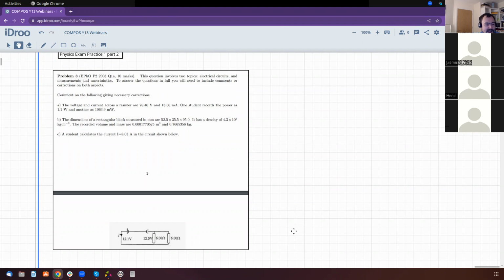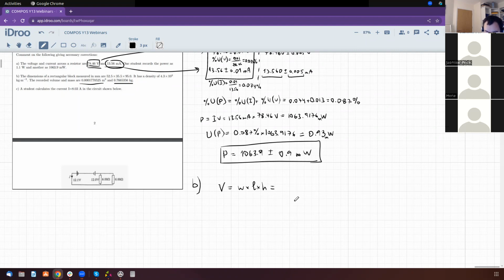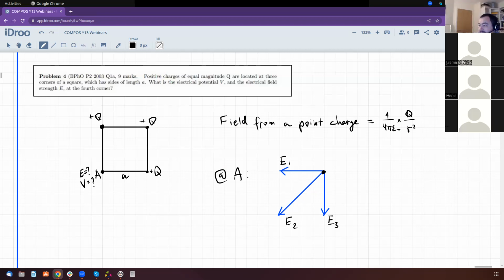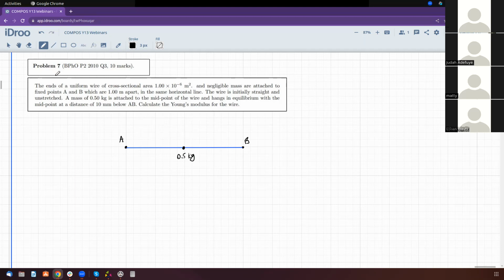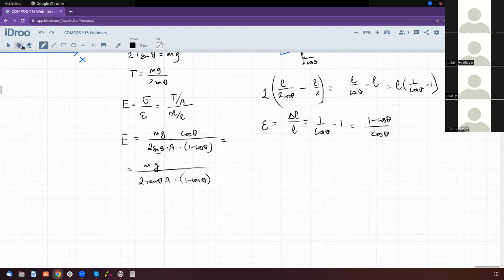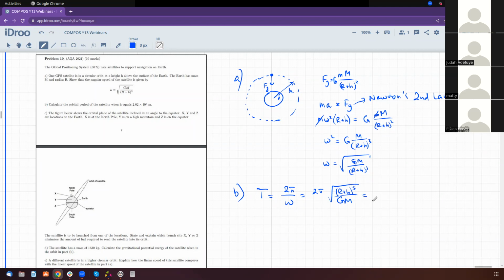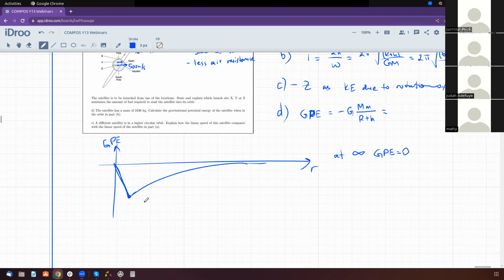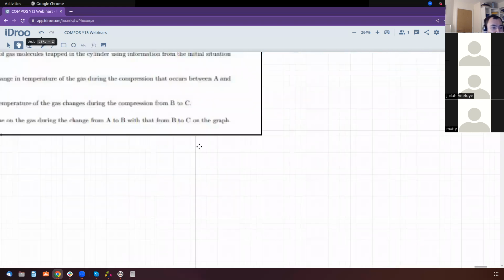COMPOS Y13 Webinar 18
Physics Exam Practice 1 part 2
26/01/2023
Vlad Chernov